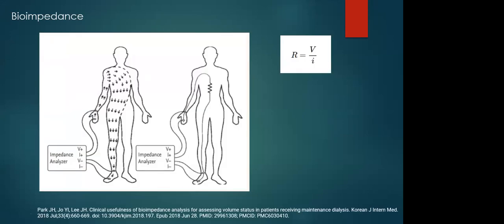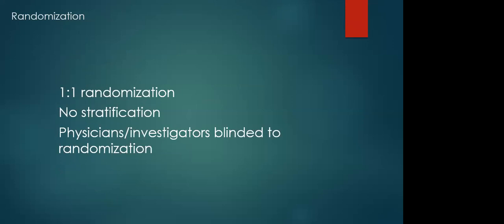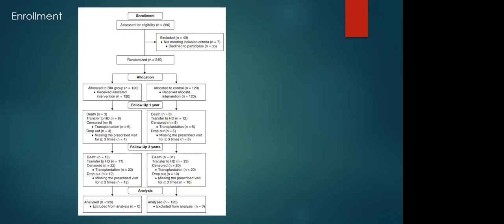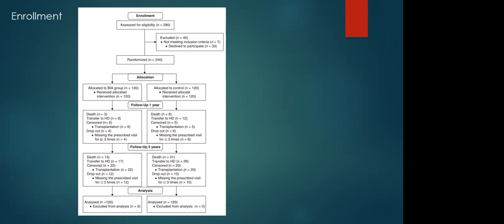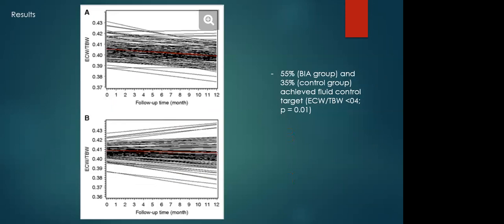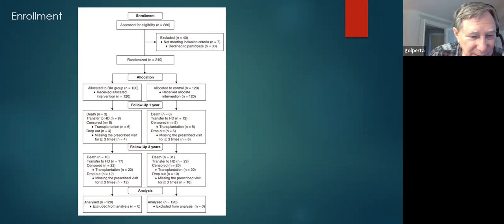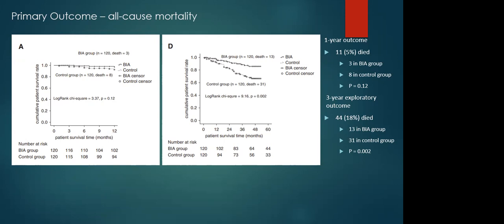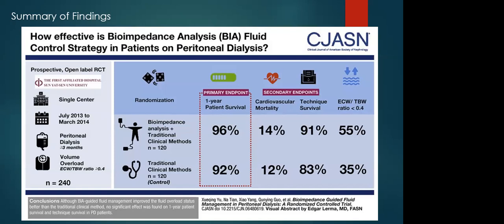Sep 2022 - Bioimpedance-Guided Fluid Management in PD: a Randomized Controlled Trial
This video corresponds to the recording of the Central Time NAC-JC of September 2022— Bioimpedance guided fluid management in peritoneal dialysis: a randomized controlled trial